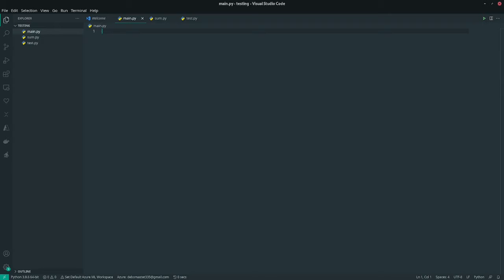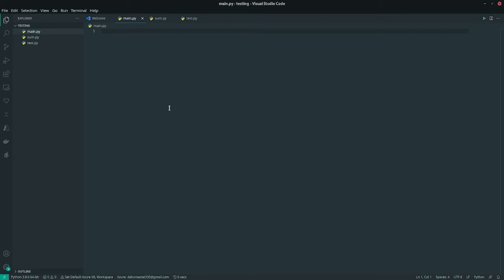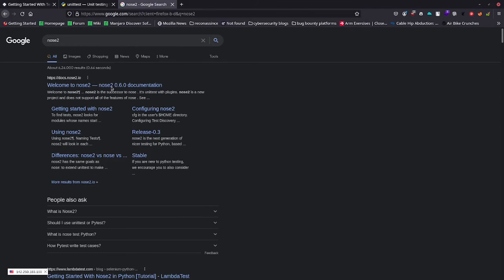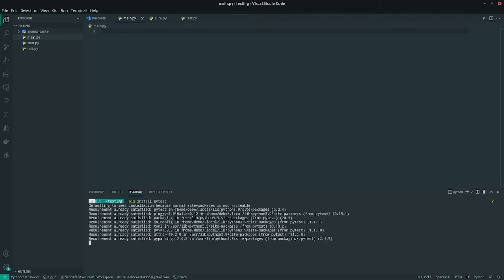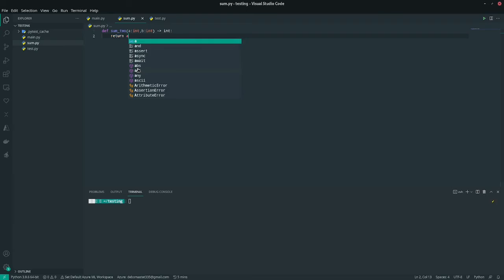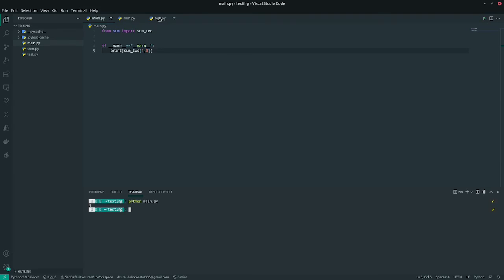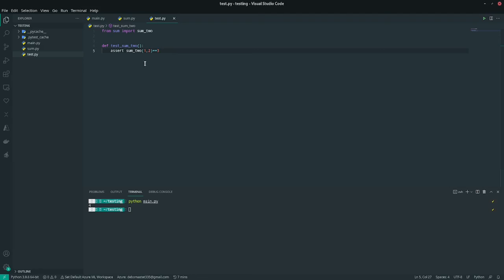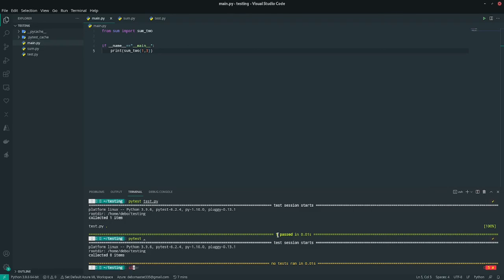Write your First Test in 10 Lines Of Code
# Intro

Hey Guys after a long time this is my video on software testing in python.Testing software is a really huge topic but not that much [difficult.Today] I am going to show How you can write simple test within 10 lines of Code.

Software Testing is a method to check whether the actual software product matches expected requirements and to ensure that software product is Defect free. It involves execution of software/system components using manual or automated tools to evaluate one or more properties of interest. The purpose of software testing is to identify errors, gaps or missing requirements in contrast to actual requirements.